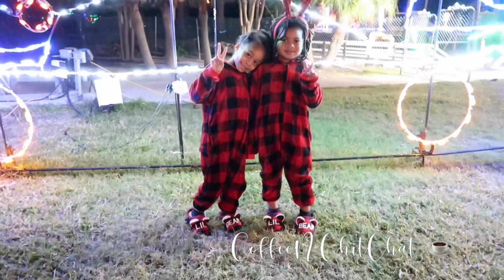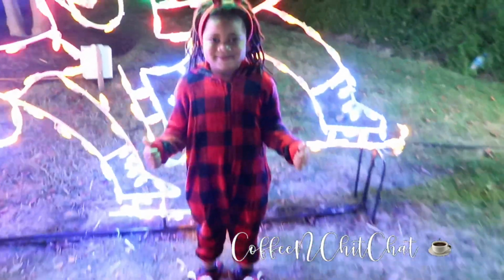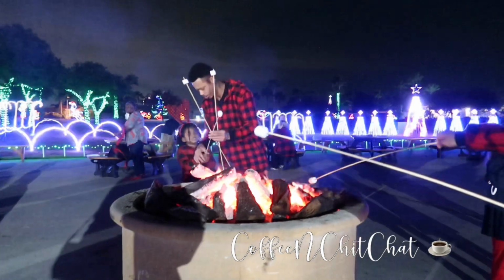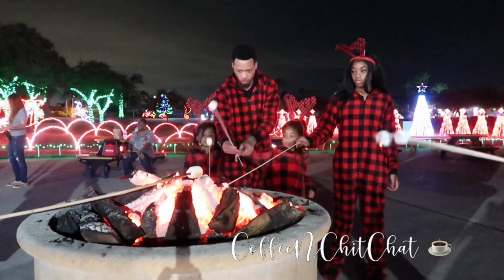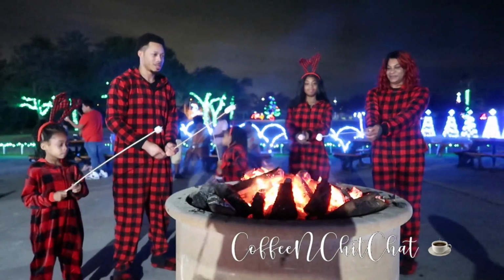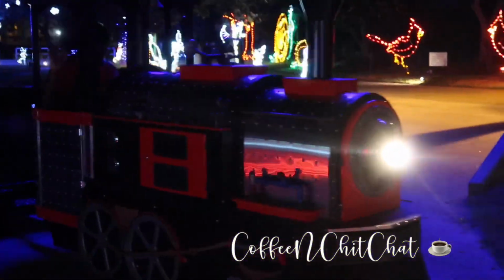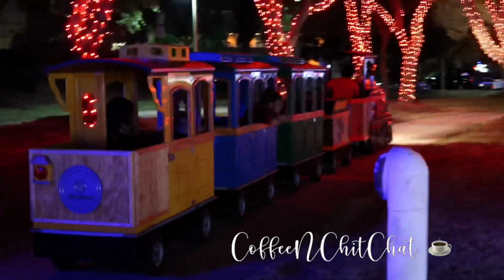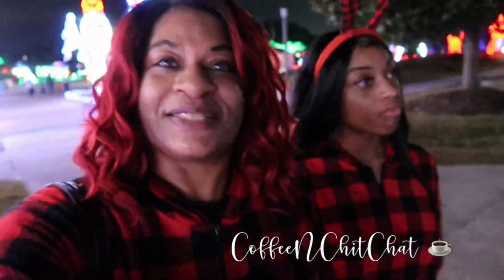HOW WE CREATED OUR VLOGMAS INTRO ~BEHIND THE SCENES ~COFFEENCHITCHAT ~12 DAYS OF CHRISTMAS ~VLOGMAS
Hi beautiful family and in this video, I’m sharing the behind the scenes in making our vlogmas intro. Many Blessings to you all❣️❣️❣️

ALSO MY VIDEO SHOUT OUT GOES TO GLAMOURGIRLSLAY. IF YOU ARE INTO FASHION, HAULS, MOTHERHOOD, MAKEUP AND MORE CLICK THE LINK AND BECOME APART OF OUR FAMILY 🥰❤️❣️⬇️⬇️⬇️